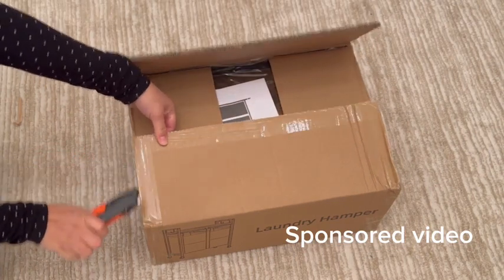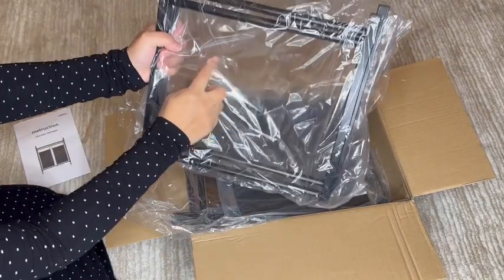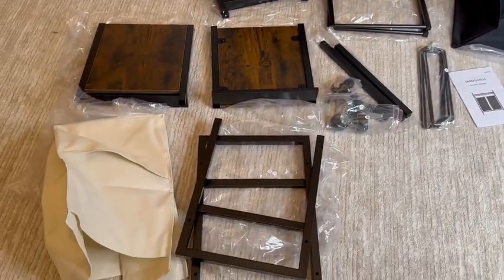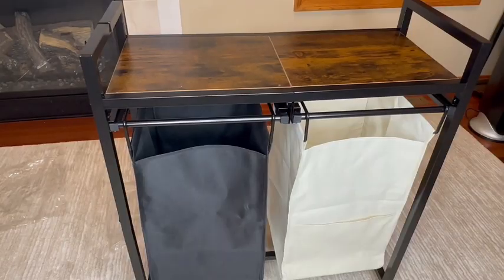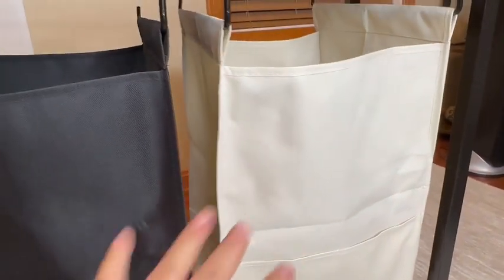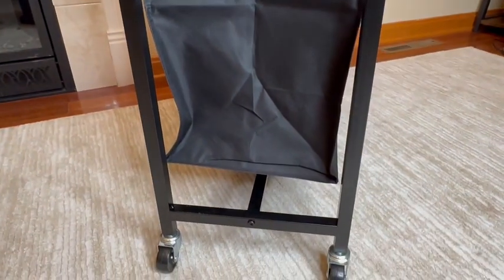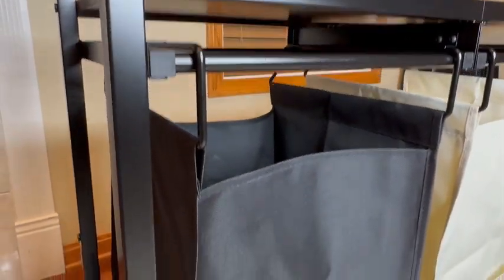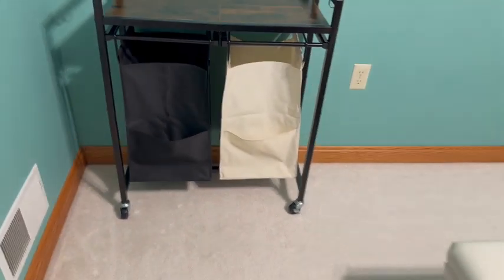Laundry Hamper on Wheels Review and What You Need To Know Before Buying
There are so many organization tools out there and laundry organization is often the one less remembered. But what about those extended stay guests you get or just even the mess that accumulates in your bedroom? This video tells you what you need to know about this laundry hamper to see if its a right fit for you and your organization needs.